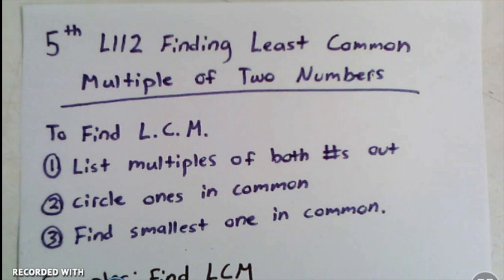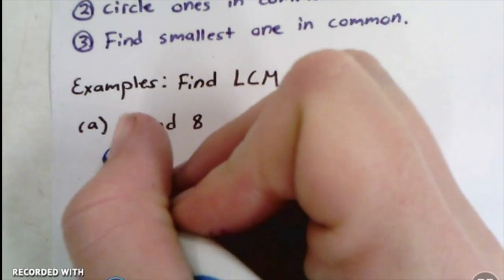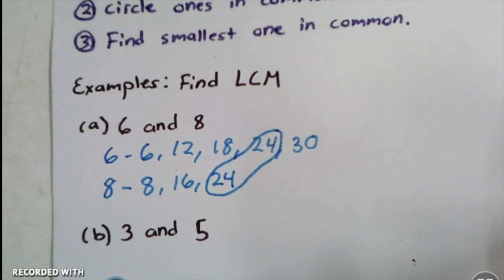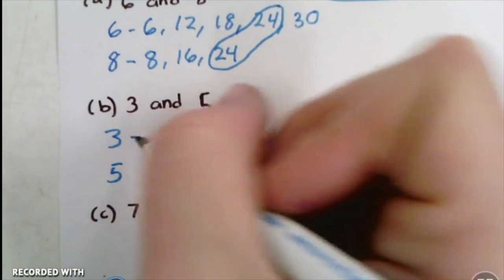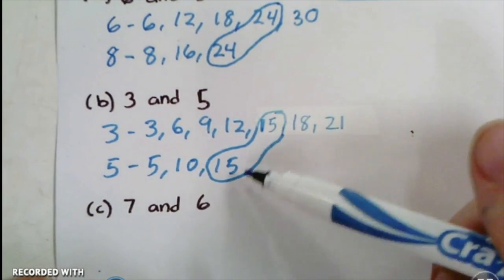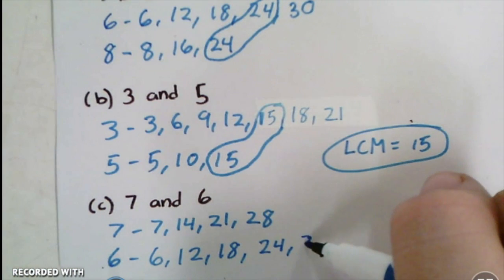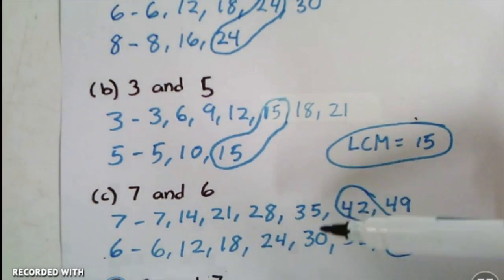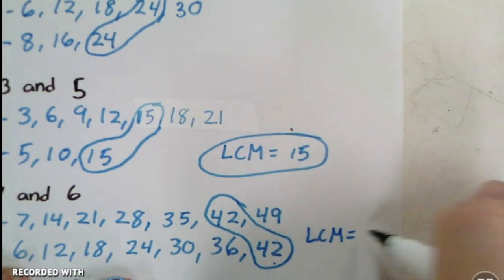5th L112 Finding Least Common Multiples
This video is about 5th L112 Finding Least Common Multiples